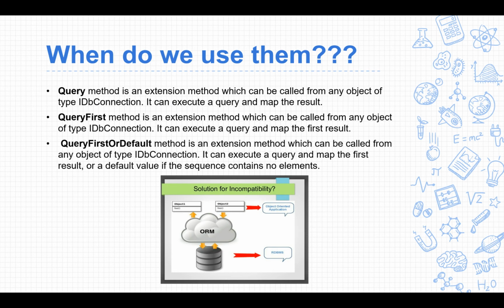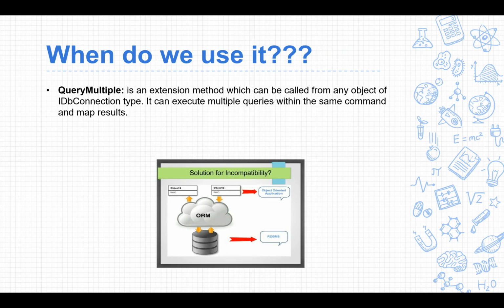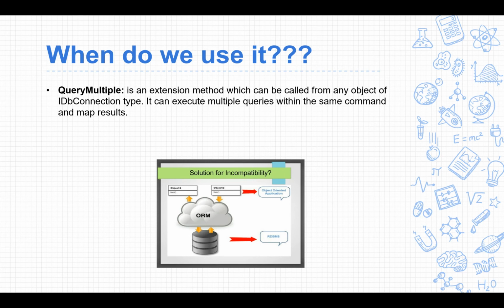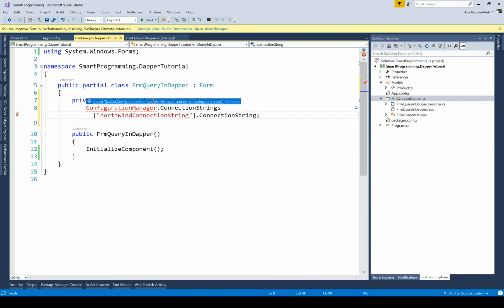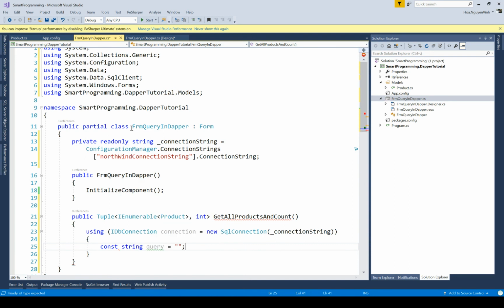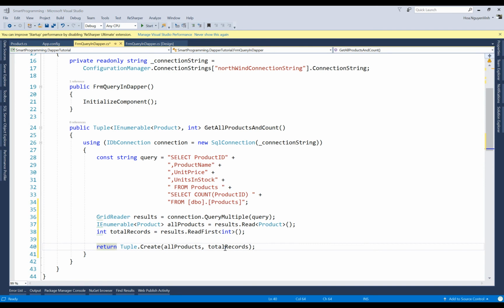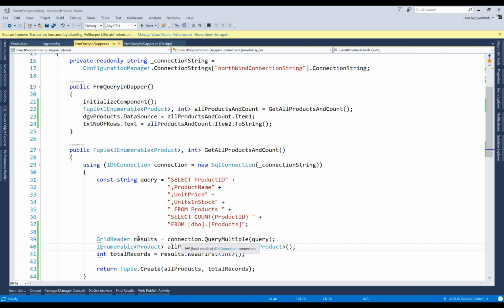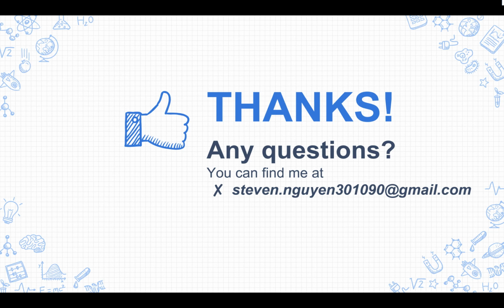Session3 Query Multiple in Dapper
QueryMultiple method is an extension method which can be called from any object of IDbConnection type. It can execute multiple queries within the same command and map results.